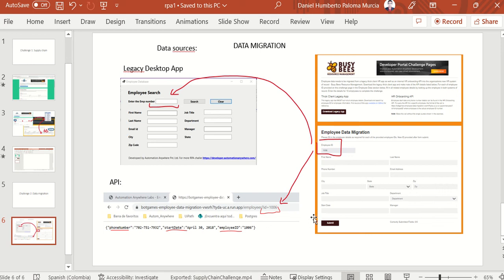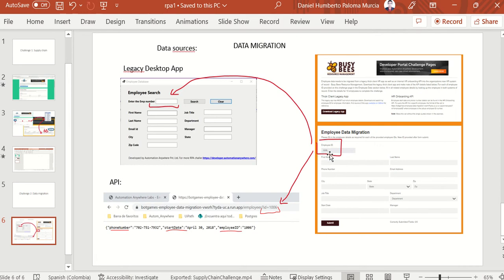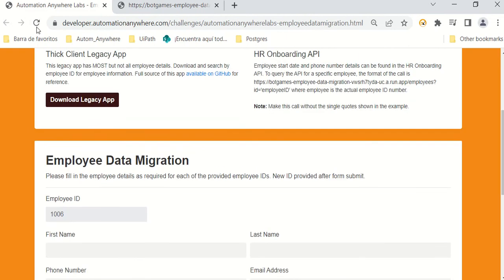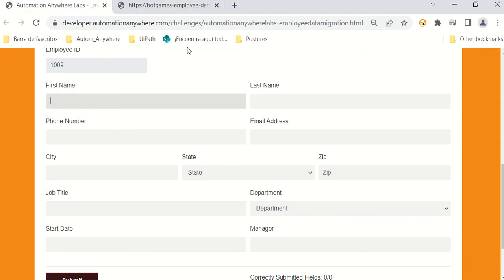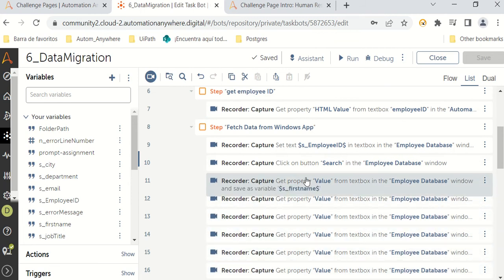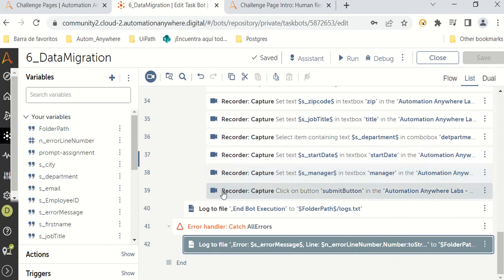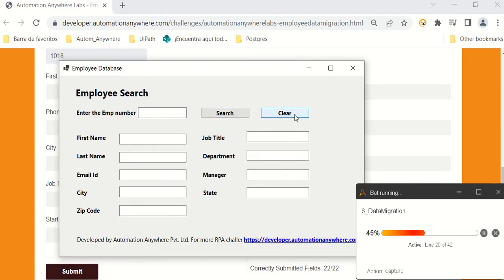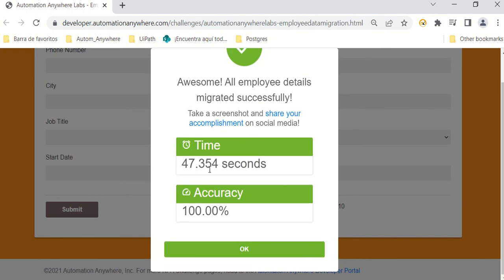RPA Challenge Solution - Data migration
This is the solution of the Robotic Process Automation Challenge called "Human Resources" (detailed description of challenge

This problem was implemented in Automation Anywhere.
It has interaction with a desktop application, an API and a web site.
The main idea is to consolidate data from the sources (app and API) into the target website.